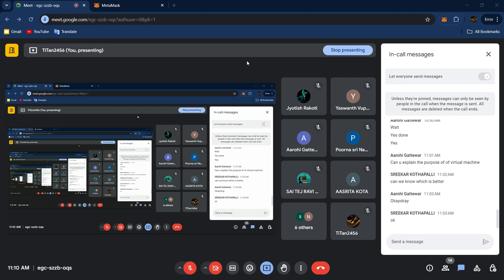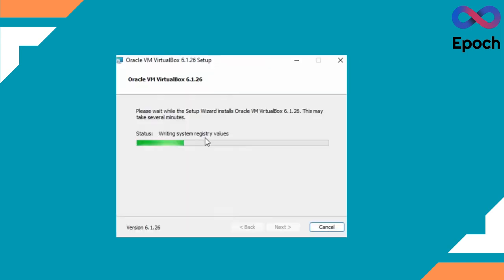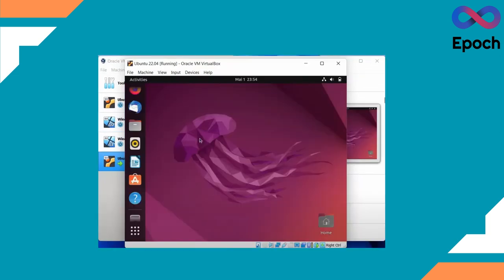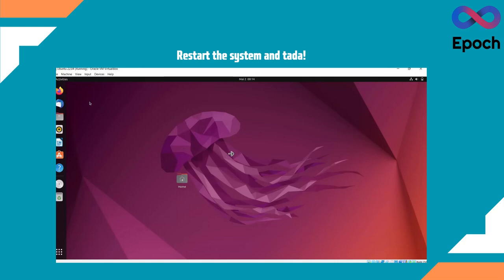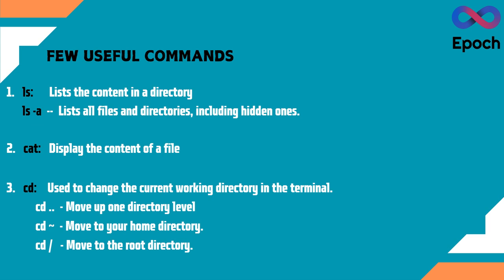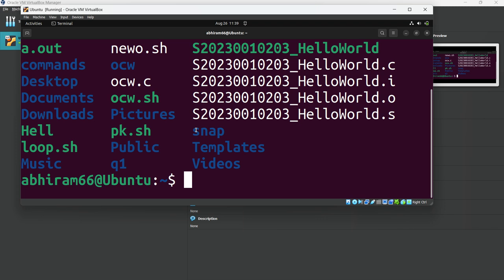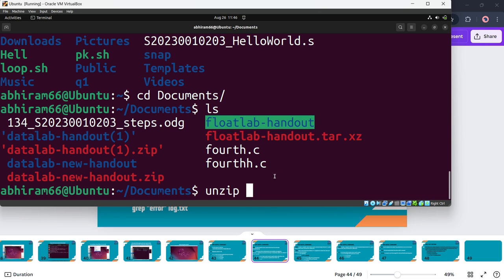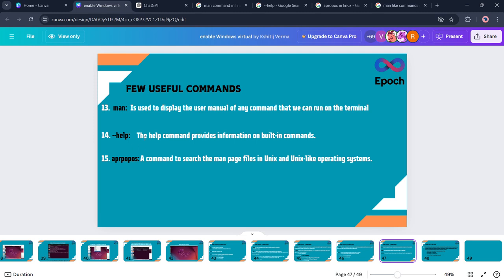Linux Virtual Machine Installation & Command Walkthrough | Janmashtami x Tech Event Highlights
🌟 Unveiling the Power of Linux: Virtual Machine Installation & Command Essentials🌟

Welcome to our tech-focused highlight reel from the recent Janmashtami x Linux & ML hybrid event! 🚀💻 In this video, we guide you through the process of installing a Linux virtual machine and provide a comprehensive walkthrough of essential Linux commands.

What You'll Learn:
- Linux VM Installation: Step-by-step instructions to set up your own Linux virtual environment.
- Command Walkthrough: Key Linux commands explained with practical examples.
- Tech Insights: Get a glimpse of the interactive sessions and hands-on experiences from our event.

Whether you're a beginner or looking to refresh your Linux skills, this video is packed with valuable information to help you get started and enhance your technical proficiency.

A big thank you to our speakers and attendees for making this event a memorable experience. Don’t miss out on future events and updates from the Epoch AIML Club!